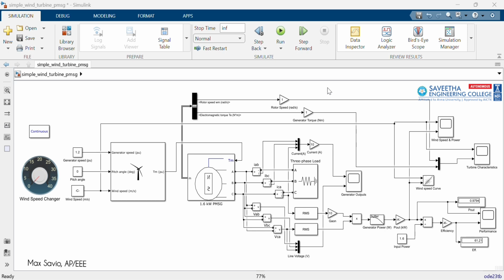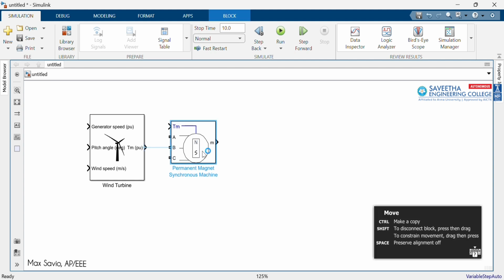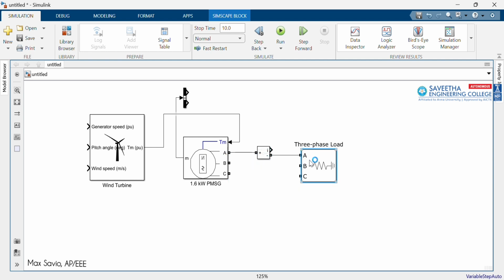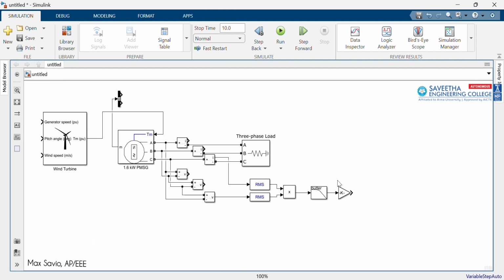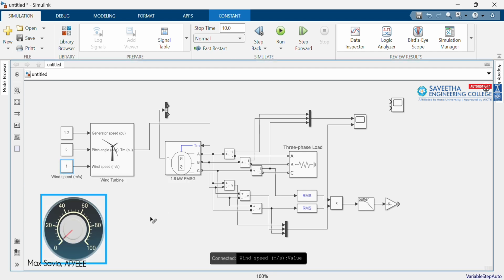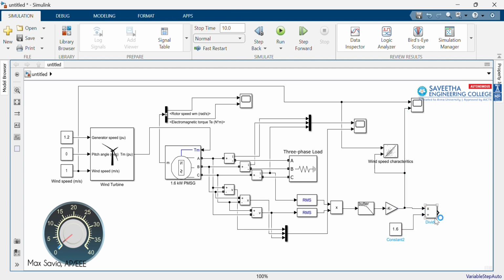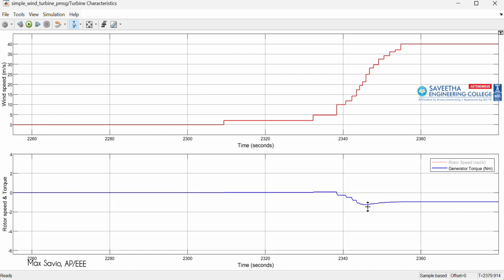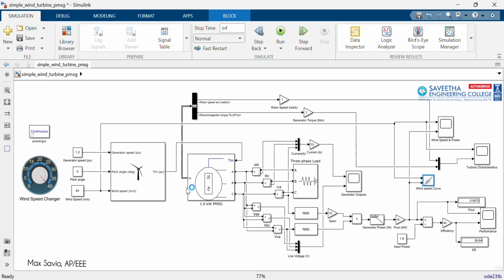Performance of Permanent Magnet Synch. Generator based Wind Energy Conversion System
The WECS using 1.6 kW PMSG is modelled using MATLAB/Simulink. The performances are studied.